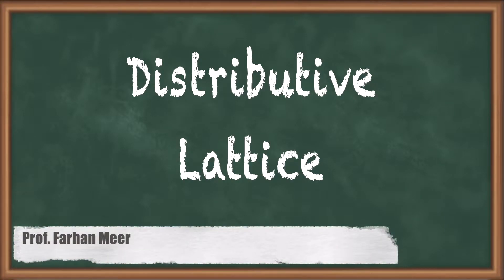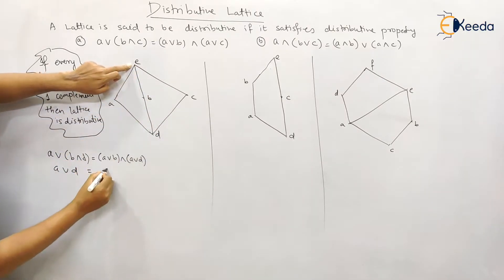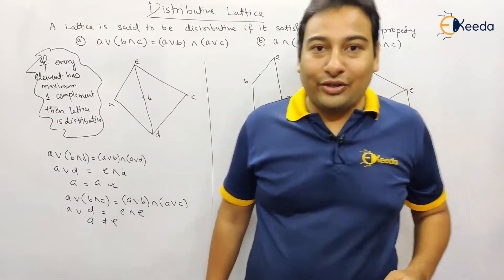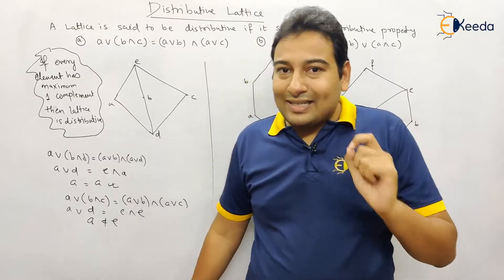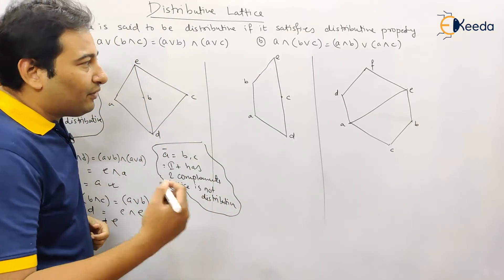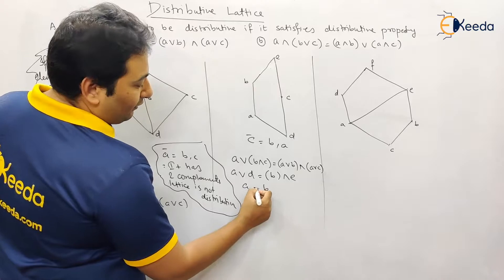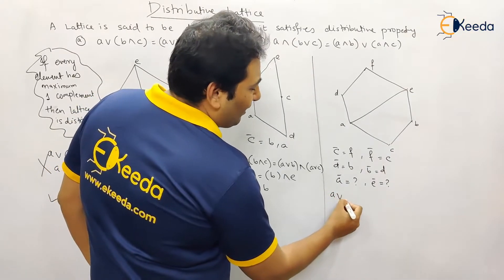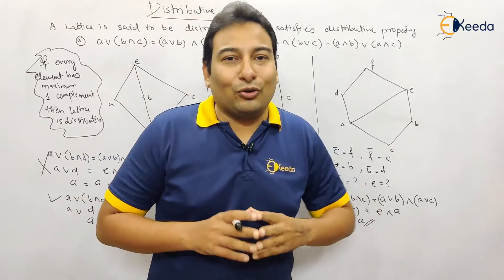Distributive Lattice - Poset and Lattice - Discrete Mathematics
Video Name - Distributive Lattice

Chapter - Poset and Lattice

Happy Learning